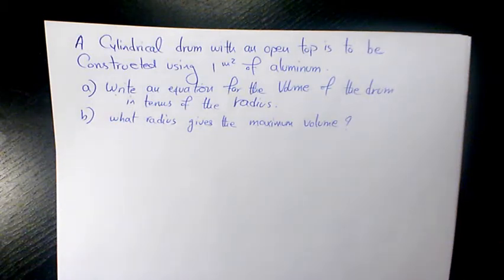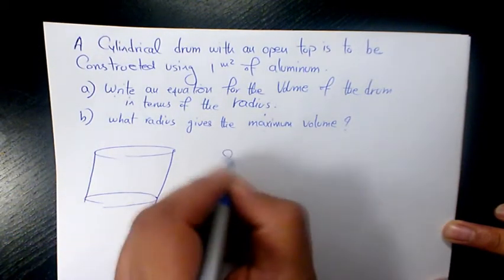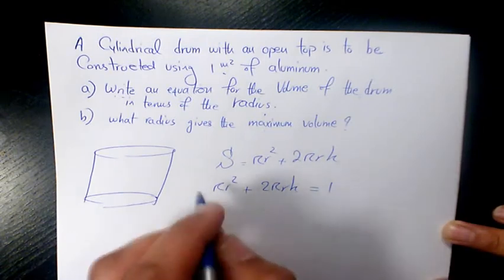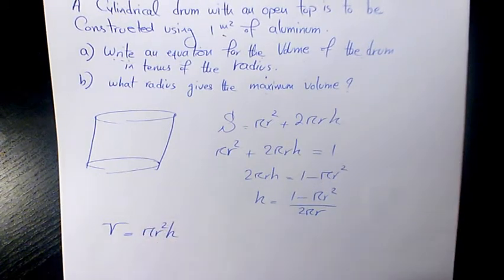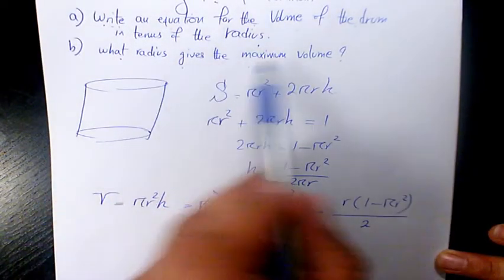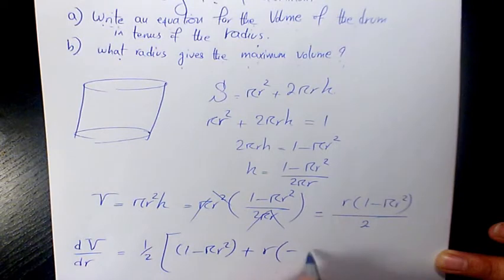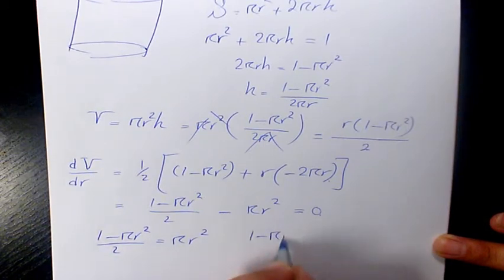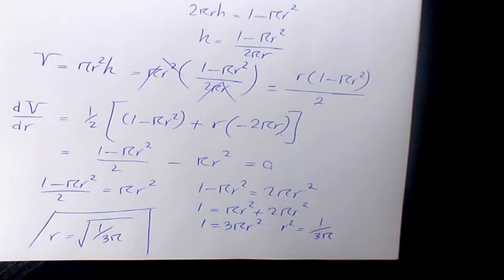Cylindrical Drum with Open Head Maximizing Volume